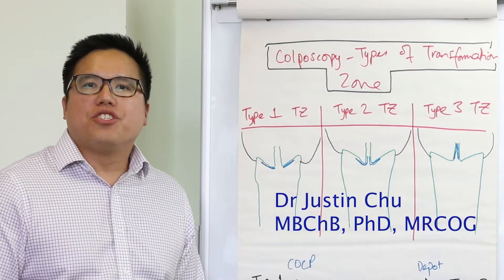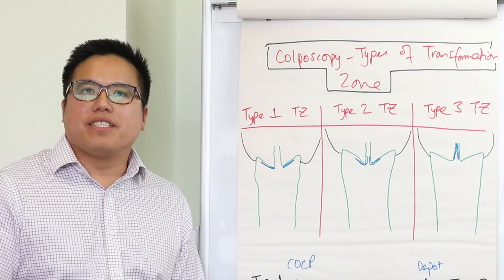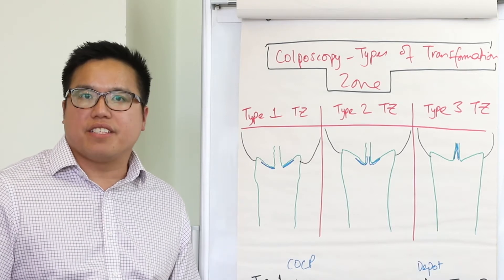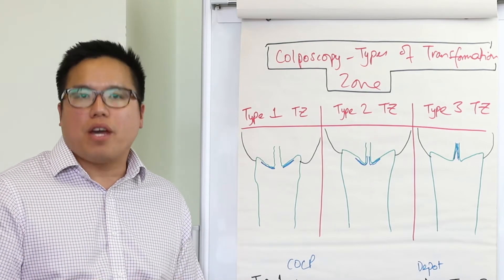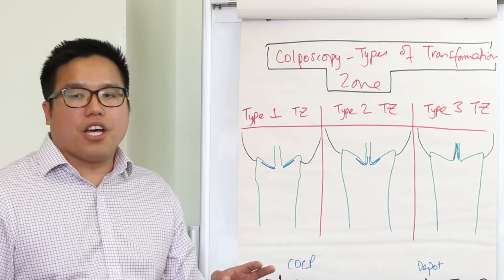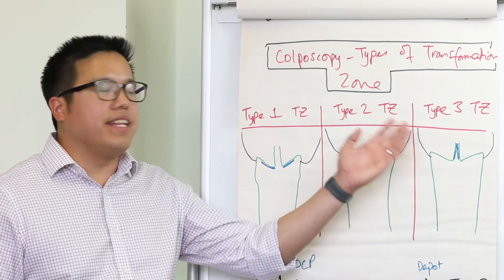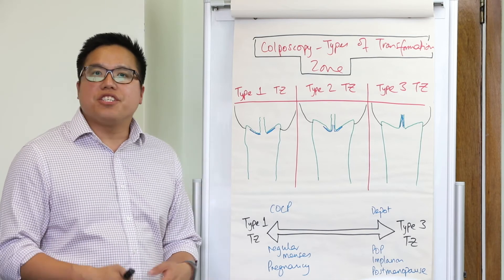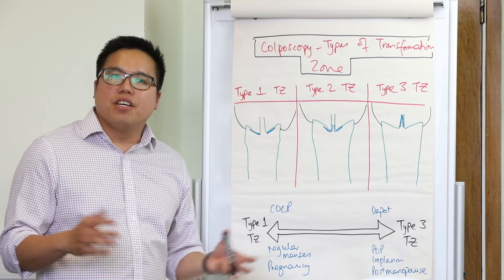Colposcopy Transformation Zone for the MRCOG by Dr Justin Chu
Dr Justin Chu discusses types 1, 2 and 3 transformation zones. Essential knowledge for the MRCOG from ACE Courses